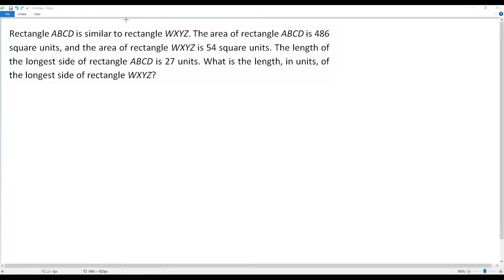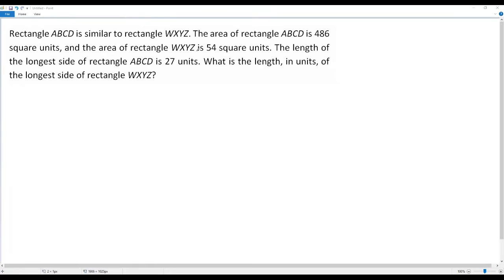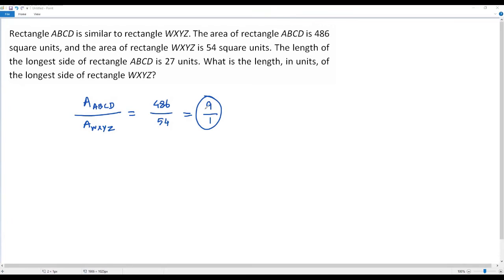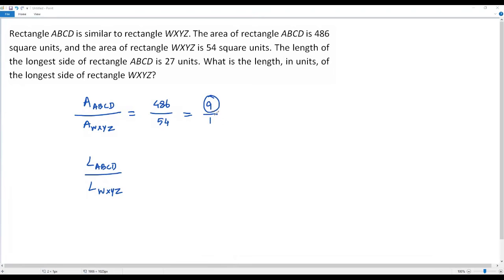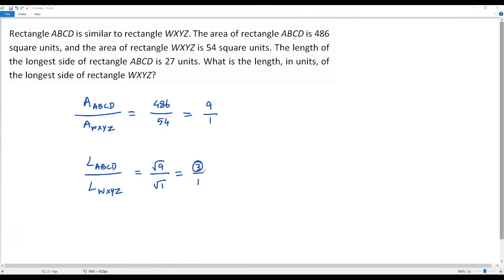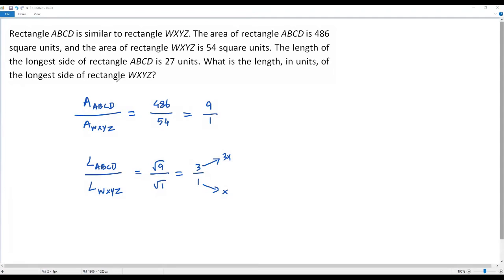SAT Math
Rectangle ABCD is similar to rectangle WXYZ. The area of rectangle ABCD is 486 square units, and the area of rectangle WXYZ is 54 square units. The length of the longest side of rectangle ABCD is 27 units. What is the length, in units, of the longest side of rectangle WXYZ?